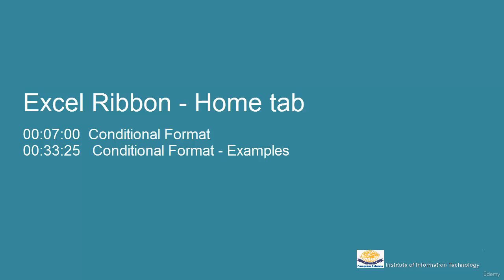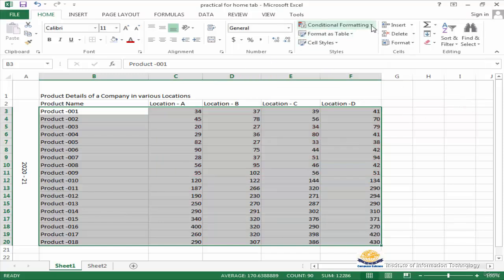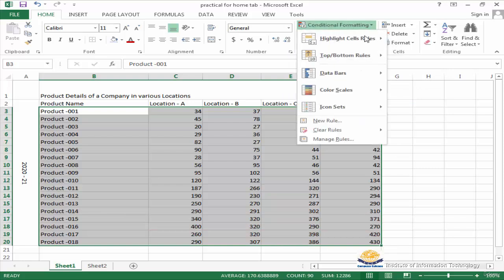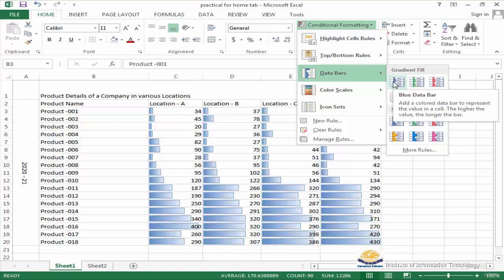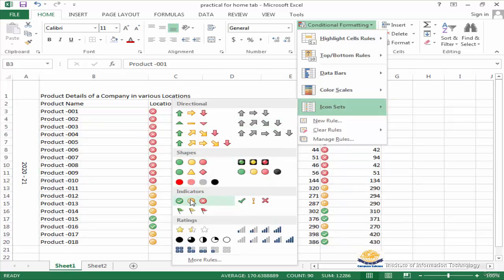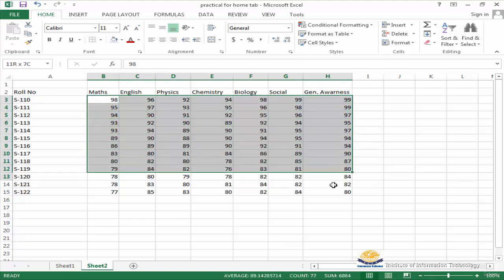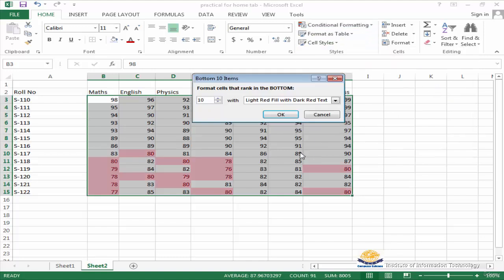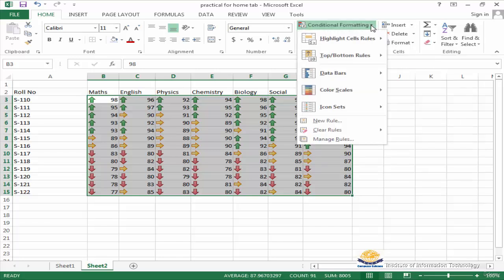Excel Basics: Navigating the Home Tab Efficiently ‪Season 1 Tutorial 19